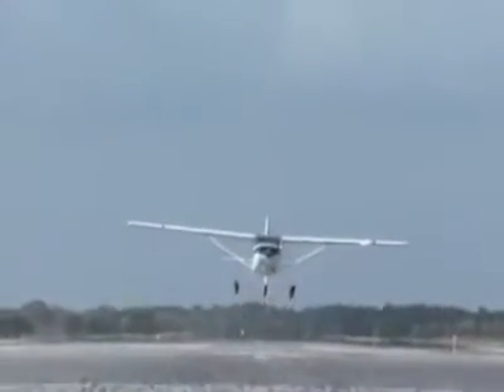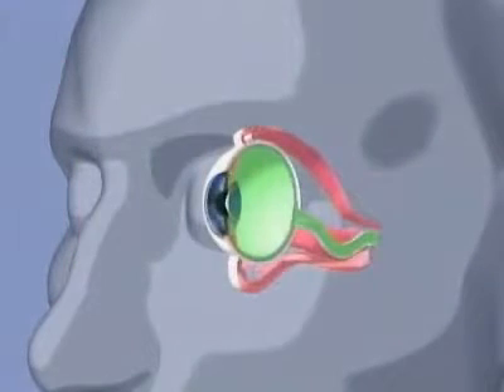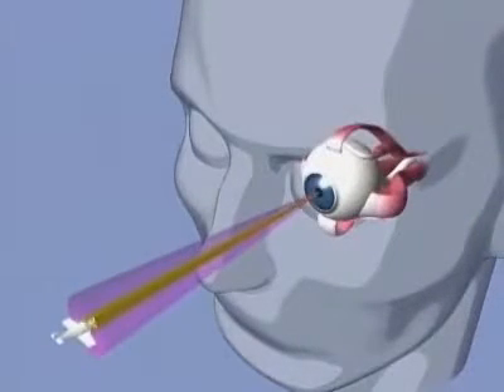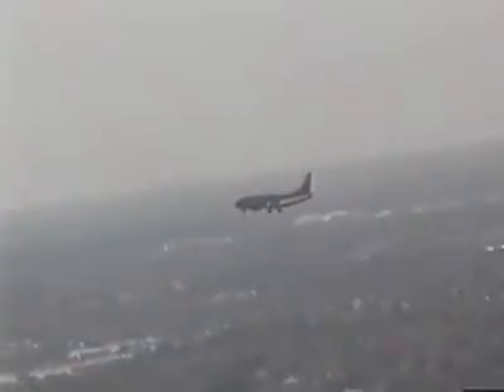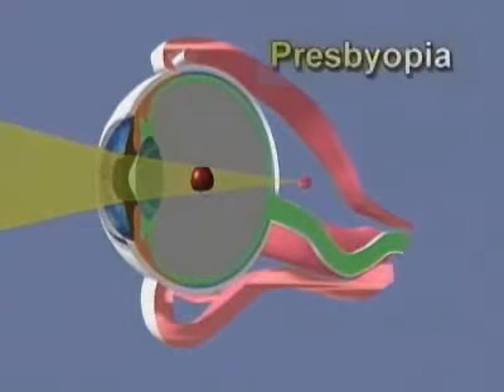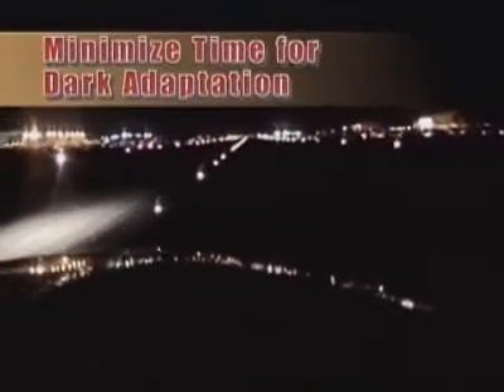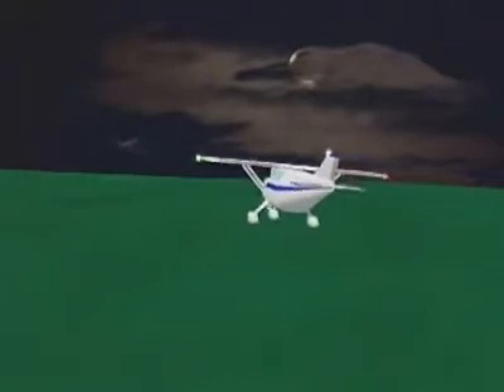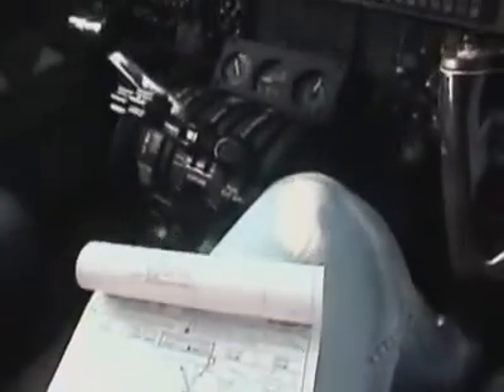Vision in Aviation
Having good effective vision is paramount to safe flight. A pilot whose vision is not good is creating a potentially hazardous flying experience. This video provides the viewer with a basic understanding of how the visual system functions. Certain flight conditions such as hypoxia and night-flying hinder vision. This video strives to convince pilots and crewmembers that good 20/20 vision enhances the likelihood of a safe flight.